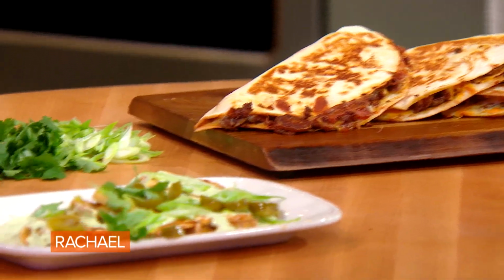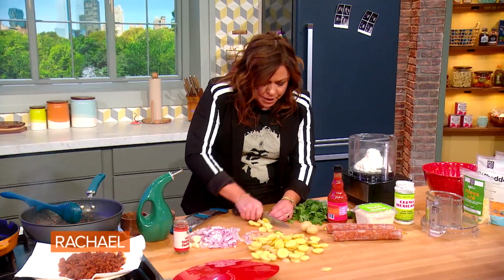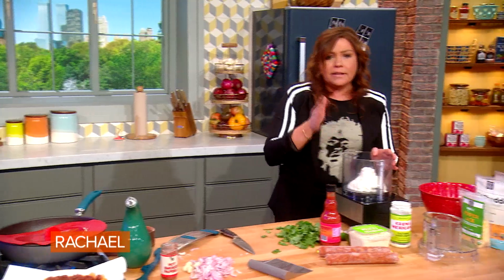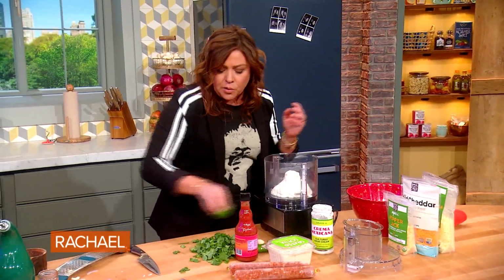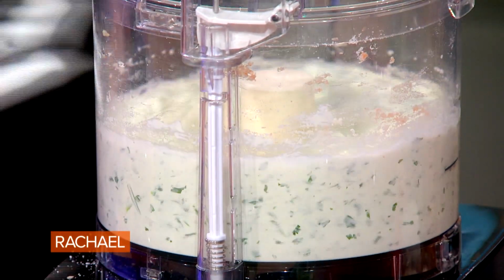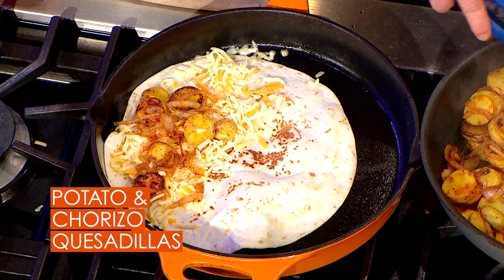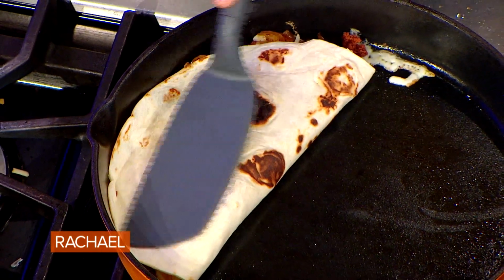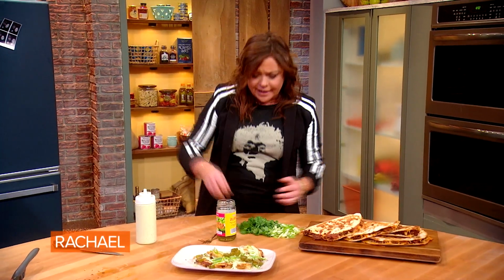How To Make Chorizo Quesadillas With Spicy Ranchero Sauce By Rachael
Rach's cheesy chorizo quesadillas are delish for breakfast, lunch or dinner.